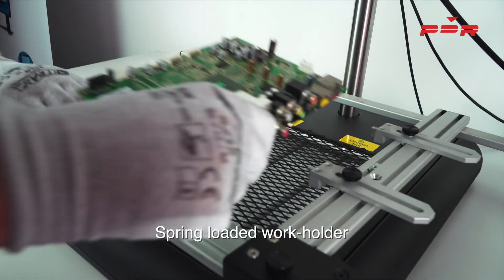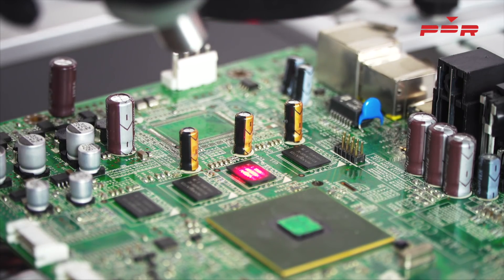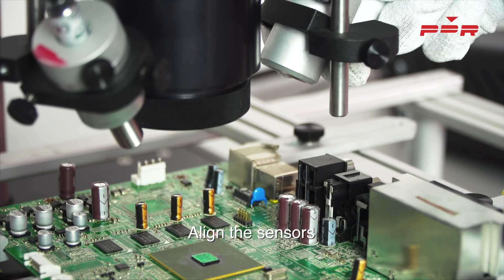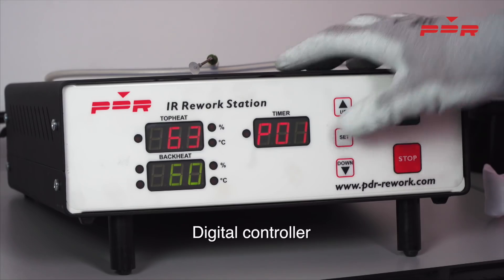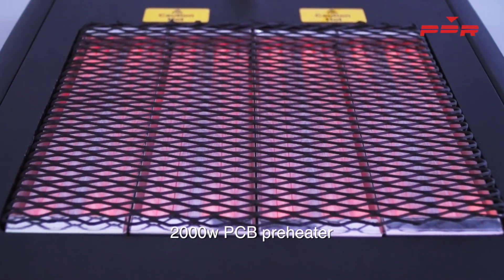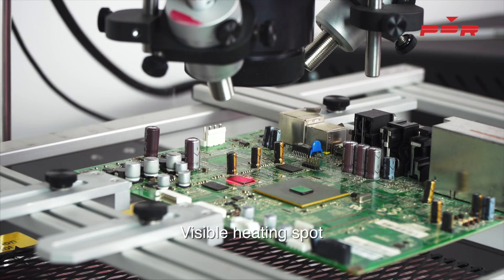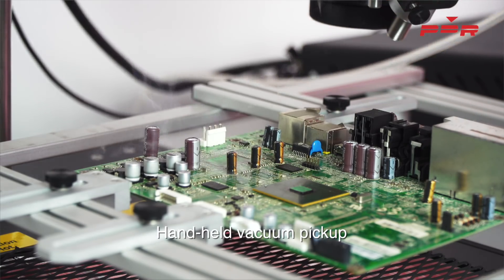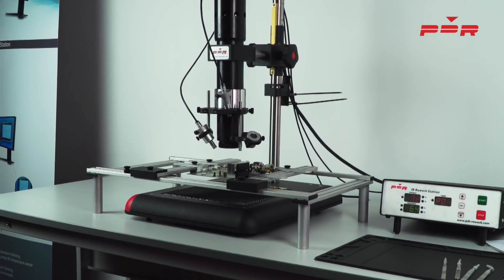PDR IR-C3 Chipmate Series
Today there is a need for lower cost and upgradeable equipment without a loss in soldering quality. The PDR IR-C3 Chipmate SMT/BGA rework station, using PDR’s patented Focused IR technology, have been specifically engineered to meet this challenge.

The IR-C3 Chipmate comes with a good range of standard features allowing the operator to quickly, safely rework all types of components.

The station is tool free, gas free, instantly/precisely controllable, clean, modular and produces 100% yield BGA rework without any complications. The IR-C3 uses all the proven attributes of PDR’s Focused IR technology, first introduced in 1987 and now used worldwide by over 4500 customers.

Model shown - C3 with an additional Non-Contact Sensor